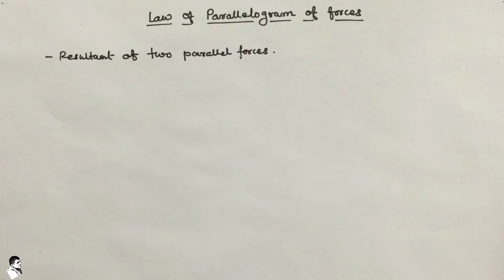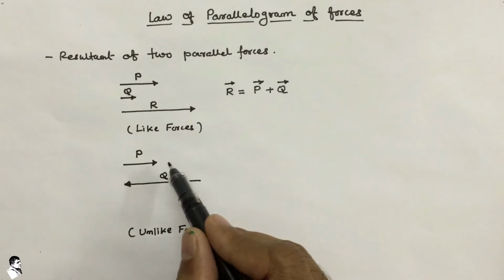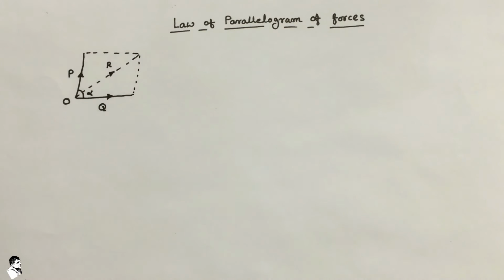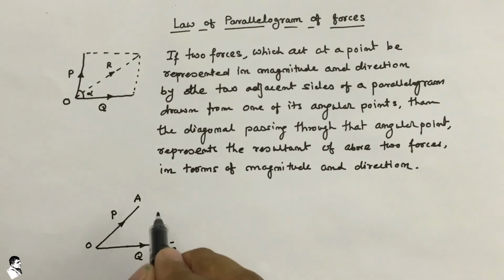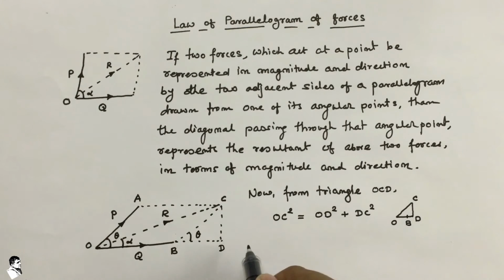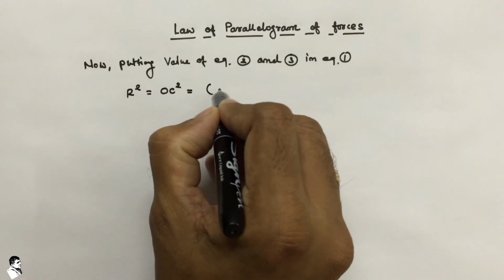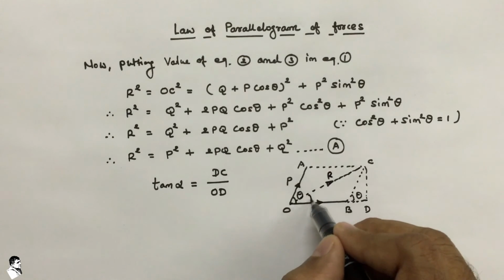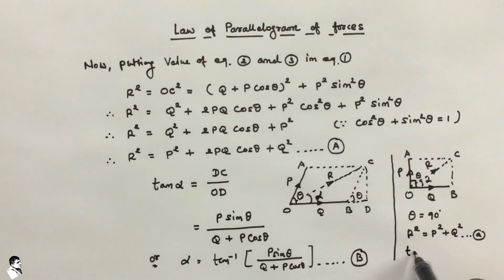Law of Parallelogram of Forces - Mechanics of Solids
Law of Parallelogram of Forces - Mechanics of Solids explains the Law of Parallelogram of Forces in detail. The parallelogram law of forces is a method of determining the resulting force when two vectors act on an object.  This video is a part of lecture series on subject MECHANICS OF SOLIDS.

About Channel...!!